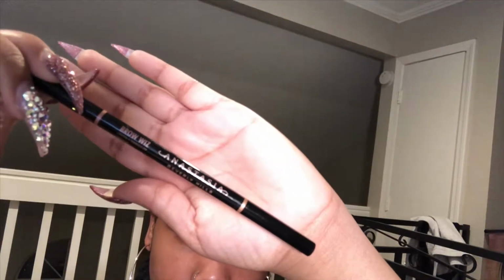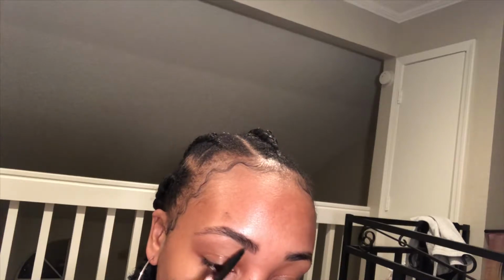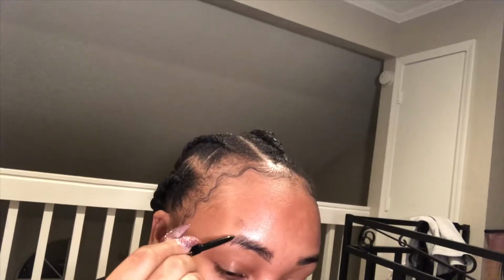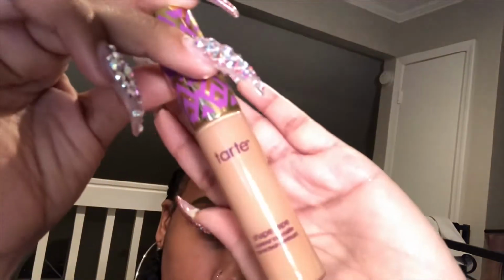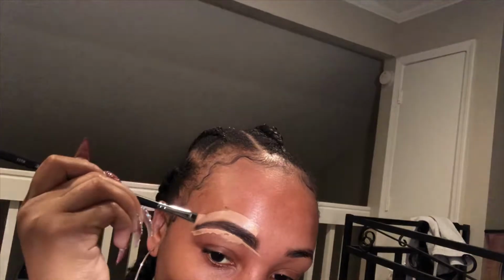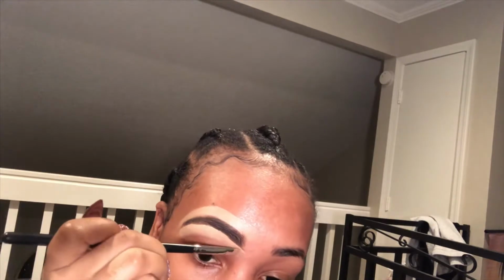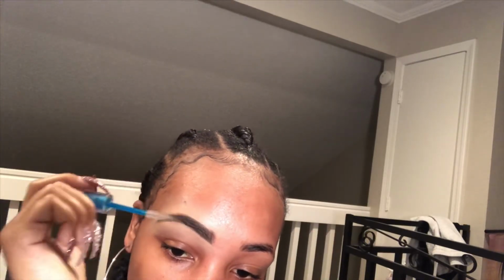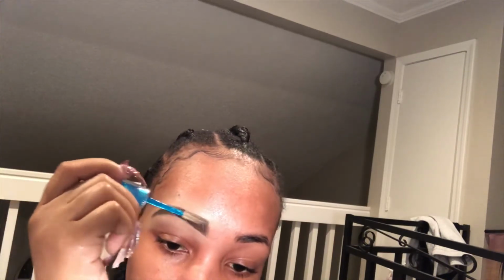Eyebrow Tutorial || Anastasia Beverly Hills Brow Wiz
Hey Loves, just wanted to show you all my current eyebrow routine.

Products:
AnastasiaBeverlyHills brow wiz (Ebony)
  Tarte Shape Tape Concealer
Essence lash and brow gel mascara